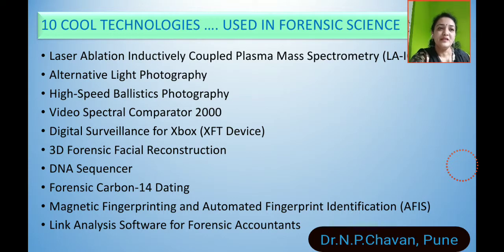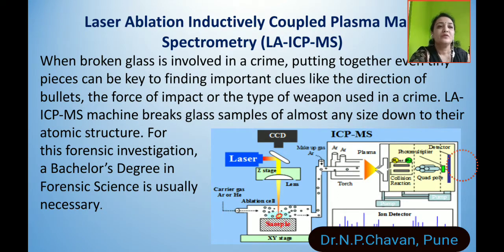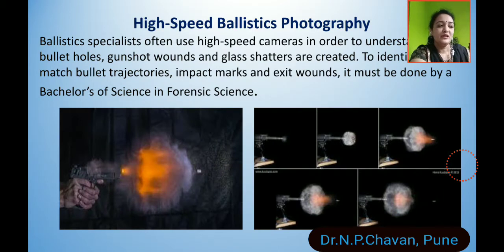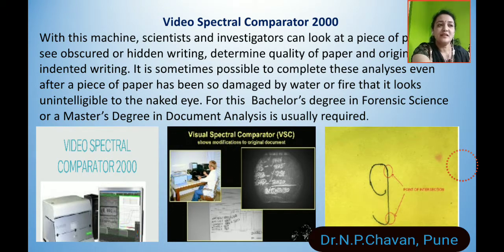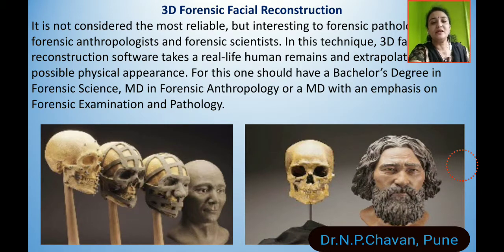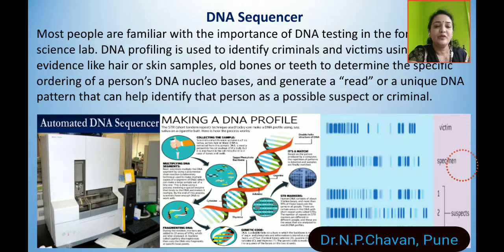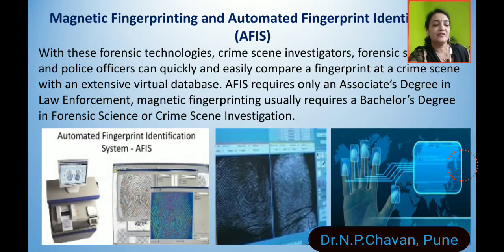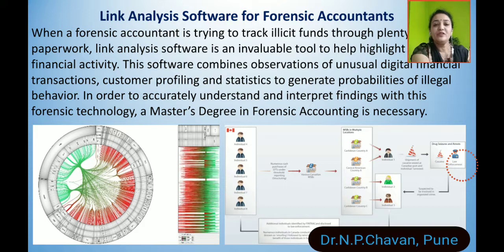10 Cool Technologies Used In Forensic Science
By Dr.N.P.C